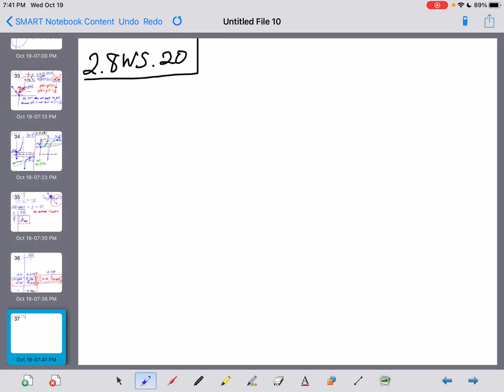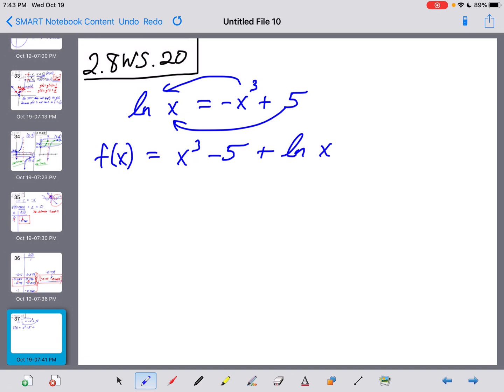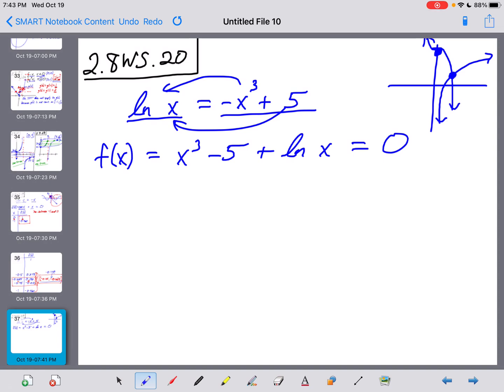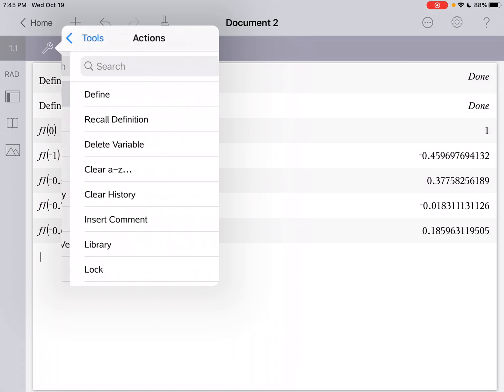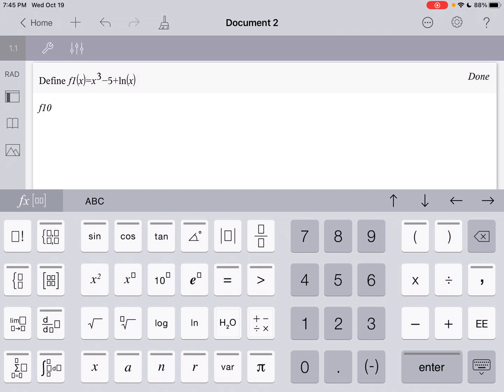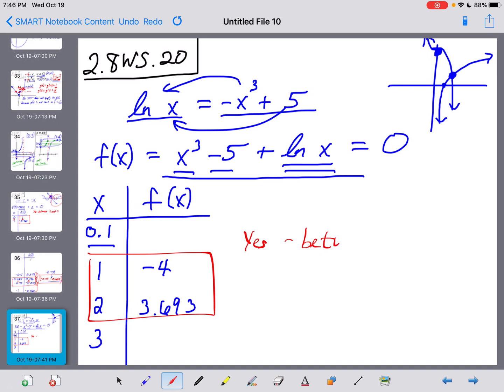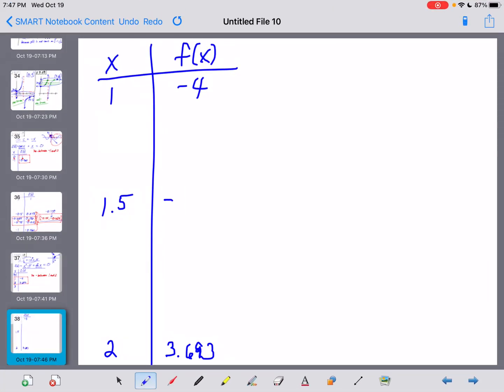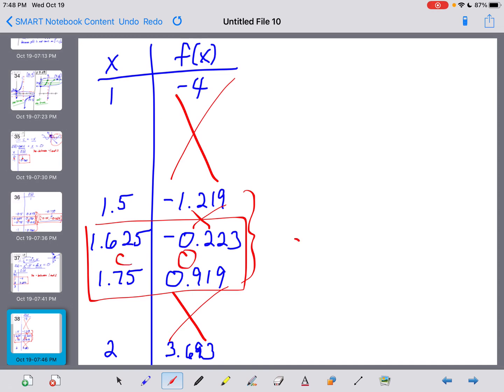AP Calc - 2.8WS.20